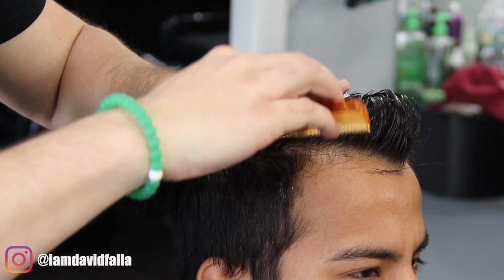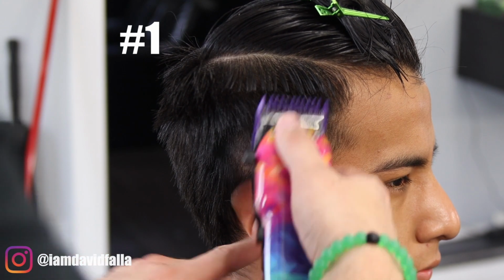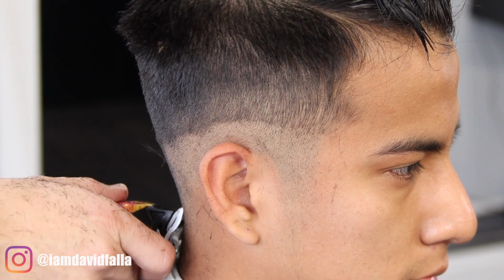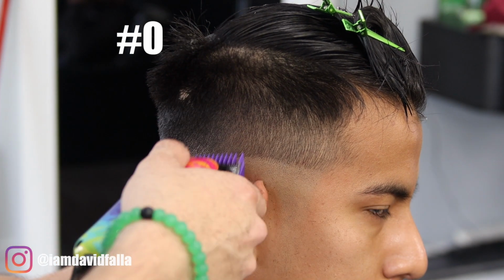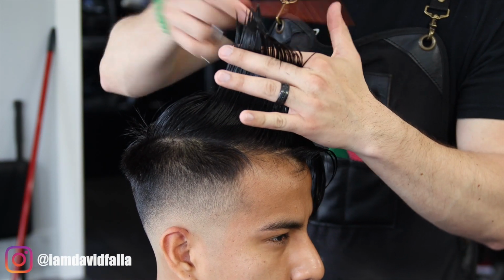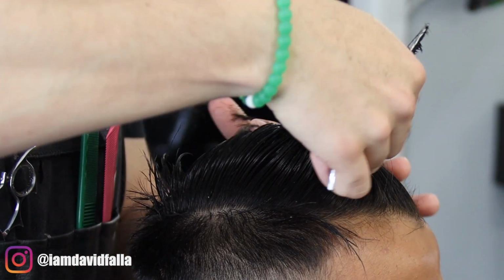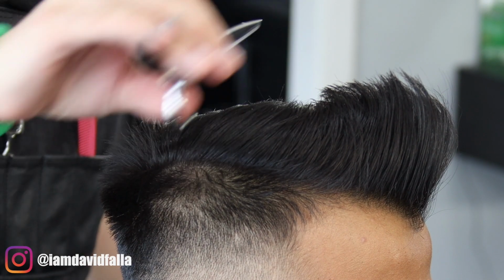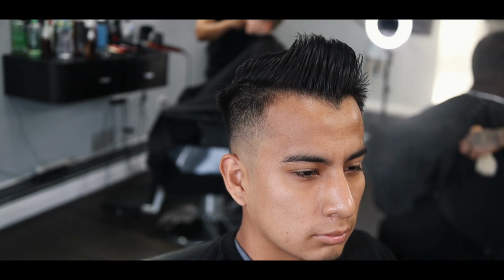Difficult Hair to CUT - I Had to Pull all the tricks!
This type of Jaír is difficult to cut but I’m very happy with the result.

Barber and YouTube Tools/Equipment:

WALH Magic Clip Cordless
WAHL Sterling 4
ANDIS Envy Cordless
OSTER Fast Feed
ANDIS Master
ANDIS Guards
ANDIS Slimline Pro Li
ANDIS T-Outliner
WAHL Hero
WAHL Shaver
Blow Dryer

Metal Detachables Blades:

ANDIS Outliner Metal
ANDIS 0000
ANDIS 000 Ceramic

- Youtube Gear:

CANON 80D
CANON 50mm 1.8 lens
SIGMA 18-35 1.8 (CANON) lens
Rode Mic
Gorilla Tripod

:: SNAPCHAT: FITBARBER (for behind the scenes)

-Packages or anything you wish to send me:

FitBarber Studio
50 Main Street